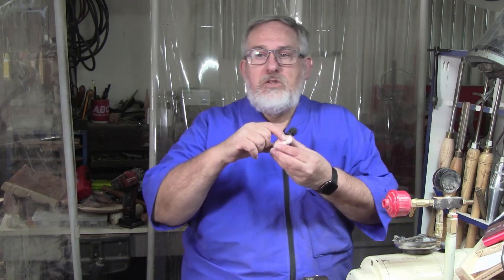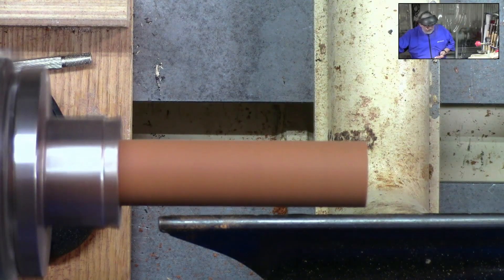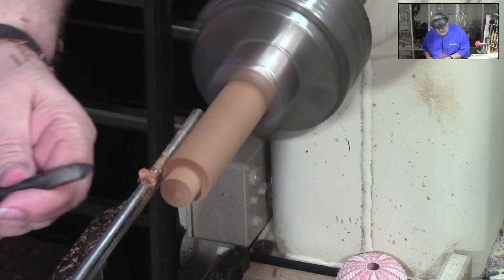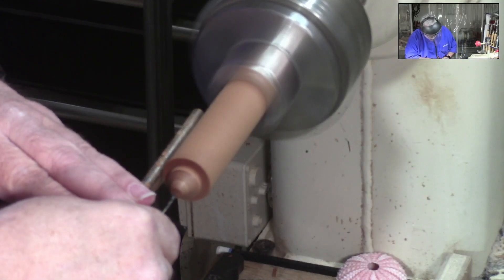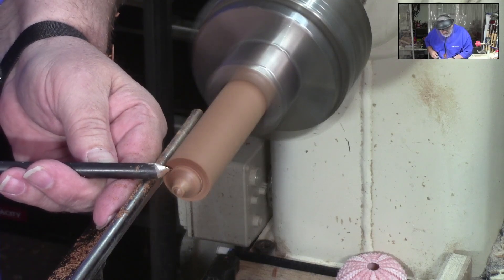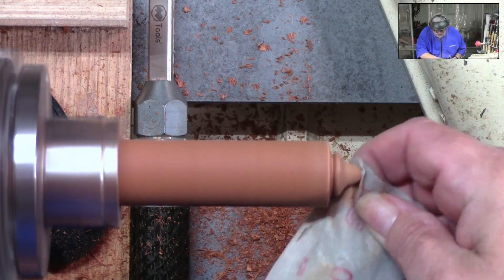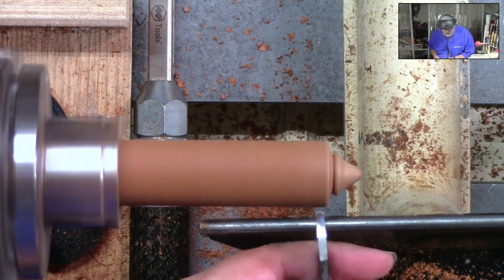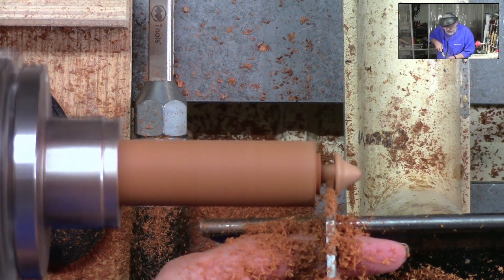How to Turn A Sea Urchin Ornament. By Dean's Woodworking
How To Turn A Sea Urchin Ornament With Mahogany Icicle.
In this Video I show you how to turn a Sea Urchin ornament with Mahognay finials and put them together to form a beautiful Ornament.

3/8 Double end Ball Mill